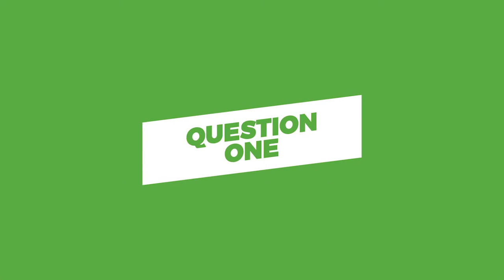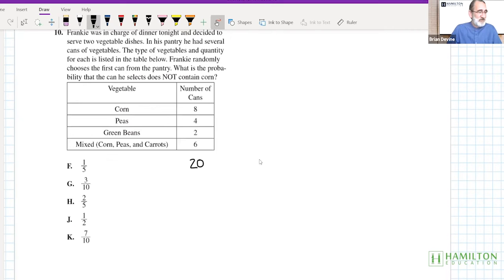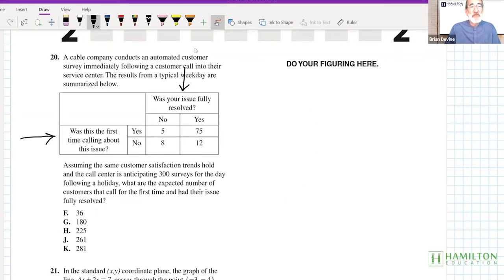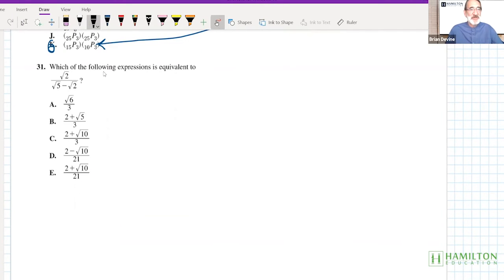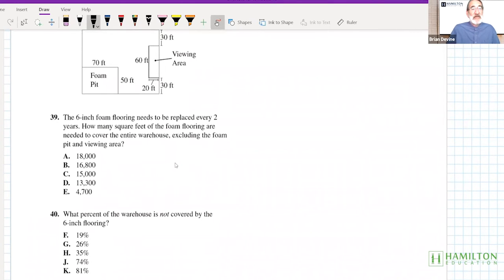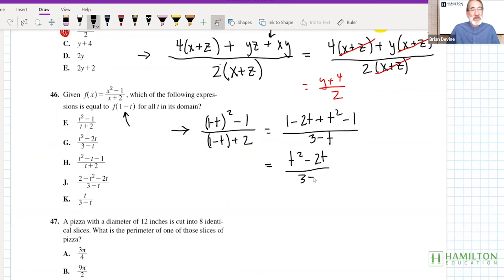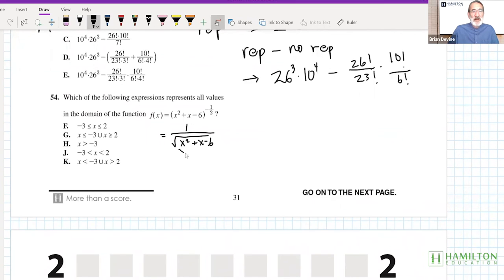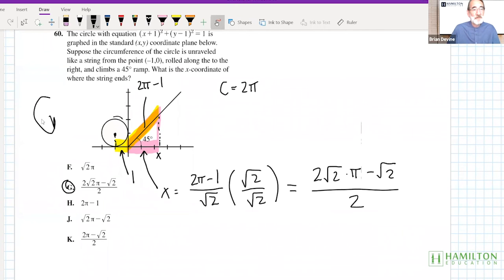Hamilton ACT 105 - Math Section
Start - 0:00
Question #1 - 0:20
Question #2 - 1:18
Question #3 - 3:31
Question #4- 4:50
Question #5 - 5:57
Question #6 - 7:12
Question #7 - 9:25
Question #8 -11:04
Question #9 - 11:53
Question #10 - 13:30
Question #11 - 14:37
Question #12 - 16:08
Question #13 -17:03
Question #14 -19:12
Question #15 - 21:43
Question #16 - 23:03
Question #17 - 23:52
Question #18 - 26:00
Question #19 - 27:23
Question #20 - 28:34
Question #21 - 30:27
Question #22 - 31:28
Question #23 - 33:06
Question #24 - 33:54
Question #25 - 35:02
Question #26 - 35:45
Question #27 - 37:05
Question #28 - 38:05
Question #29 - 39:08
Question #30 - 40:54
Question #31 - 42:54
Question #32 - 44:53
Question #33 - 45:55
Question #34. -47:18
Question #35 - 48:45
Question #36 - 50:52
Question #37 - 52:01
Question #38 - 54:13
Question #39 - 56:12
Question #40 - 58:11
Question #41 - 59:12
Question #42 - 1:00:11
Question #43 - 1:02:22
Question #44 - 1:04:44
Question #45 - 1:06:41
Question #46 -1:10:21
Question #47 - 1:11:51
Question #48 - 1:13:35
Question #49 - 1:15:20
Question #50 - 1:17:34
Question #51 - 1:19:05
Question #52 - 1:20:52
Question #53-  1:23:05
Question #54 - 1:25:28
Question #55 - 1:27:05
Question #56 - 1:28:45
Question #57 - 1:31:32
Question #58 - 1:35:33
Question #59 - 1:36:30
Question #60 - 1:37:24